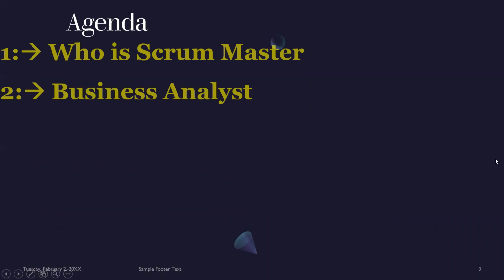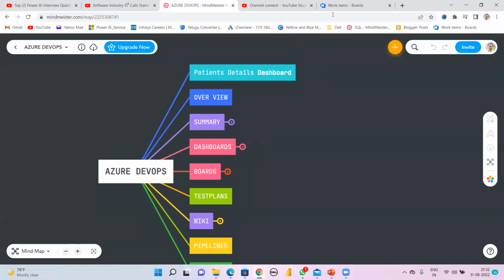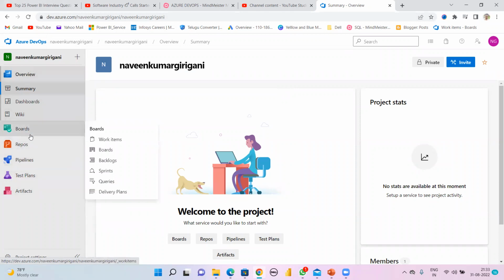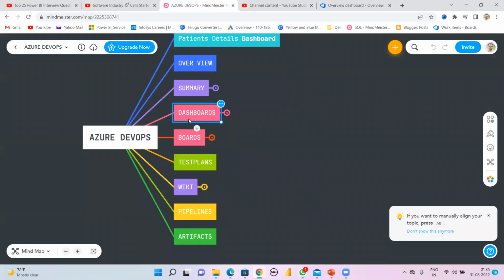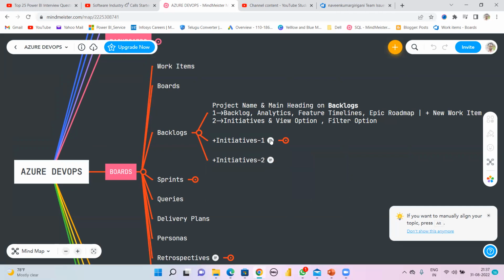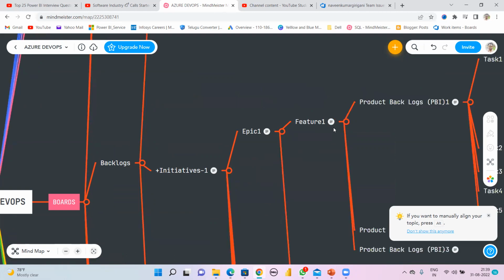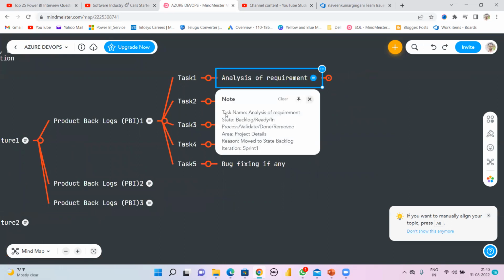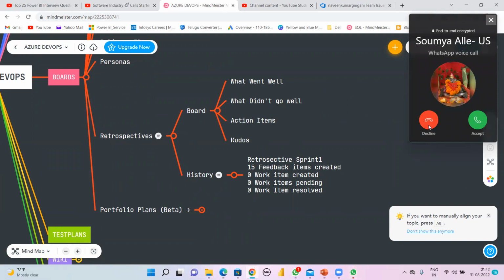Azure DevOps for Interview || Power BI || SS Skills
Greetings from Sri Krishna Soft Skills Power Bi Online Training institute. Power BI Demo on 10/09/2022 at 10 AM conducted and.
Yes, you can easily get into the IT sector, when you complete the Power BI course with us. 100% support will be given for the placement as well. Good luck.
Eligibility for the course: Any graduation and any year passed out candidates.
Course Name: Power BI with DAX
Duration: One Month (Daily 1 hr)

 It's a real-time interview session that mock interview it will help to who preparing for Power BI interviews,  so I would love to share my experience with all of you.

I hope it will be more helpful for the BI Developer both for Experienced as well as Freshers.
So basically from This video you will get to know how to prepare and clear Mindtree and the topics/areas on which you need to concentrate while attending the interview.
Next Part:2  In this Video we will see Tell about your self  & How to attract interview & how to interact interviewer easily.
Next Part:3  Video we will see some answers i these interview how to interact interviewer easily.